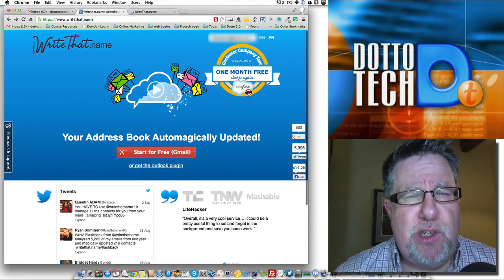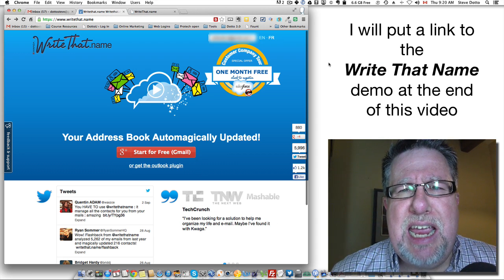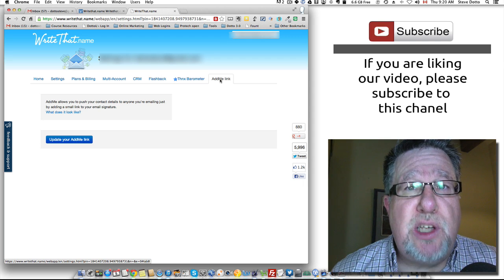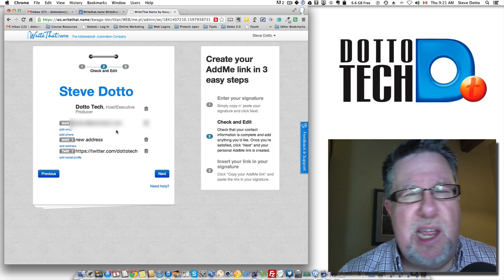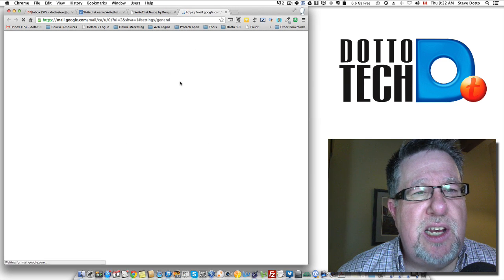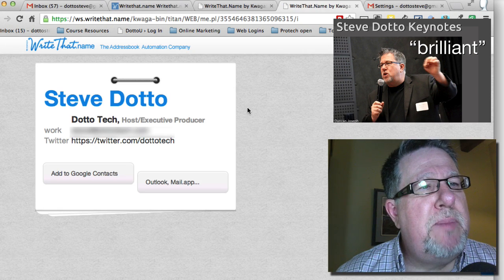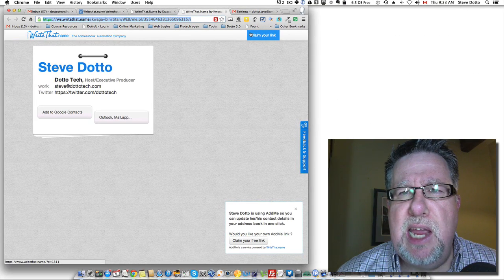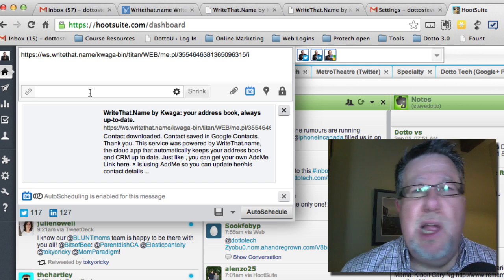Address Book Automation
* Write-That-Name has changed their nome! This product is now called
EverContact.
It saves time and improves accuracy and eases future communications!